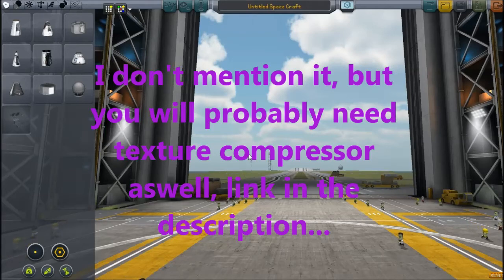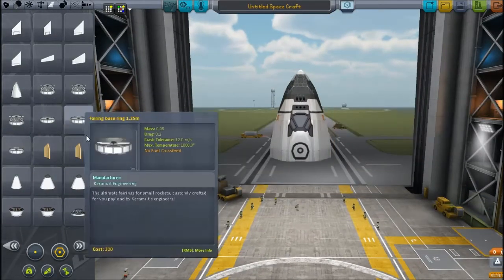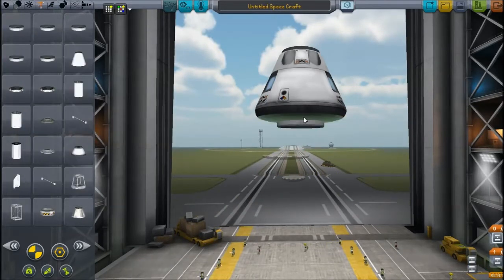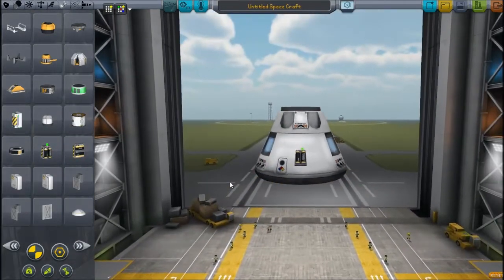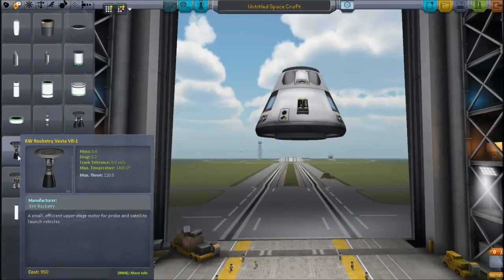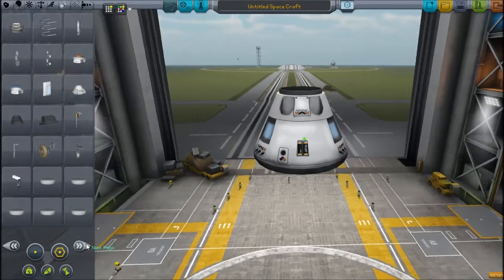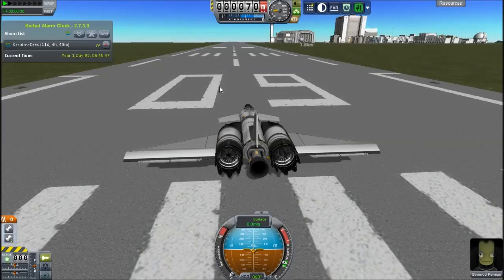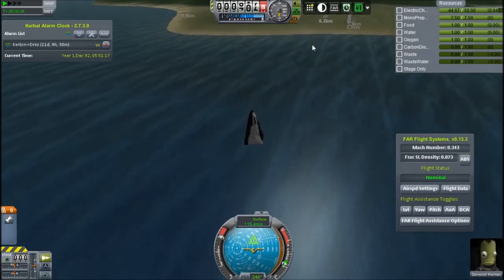Solar Civilization Mod List, Kerbal Space Program